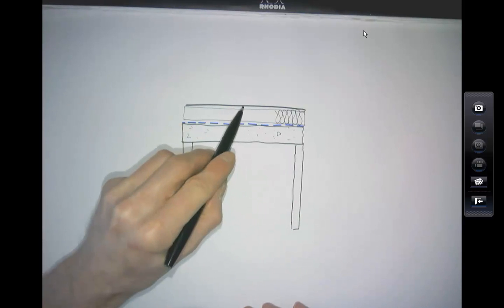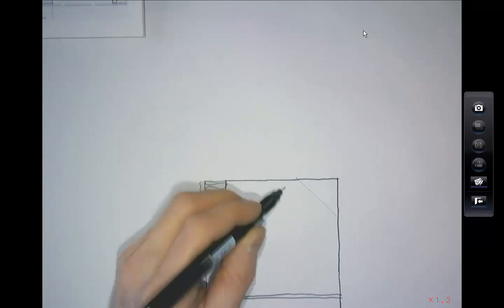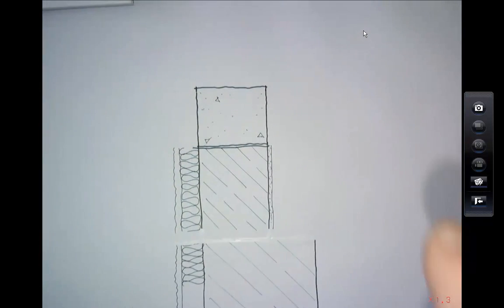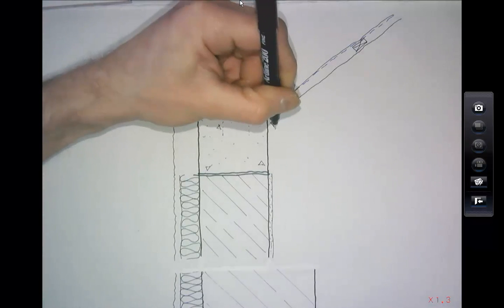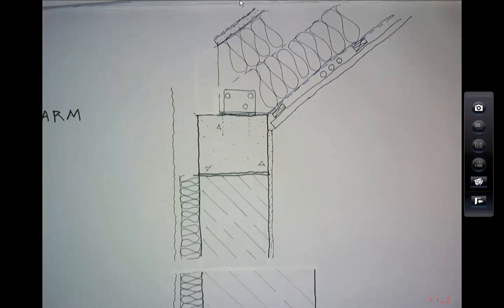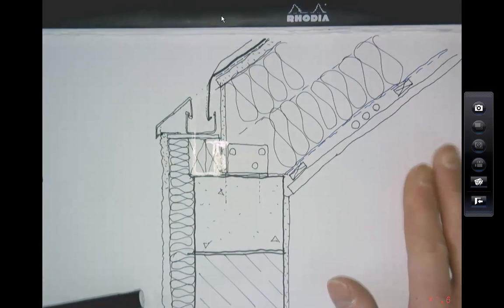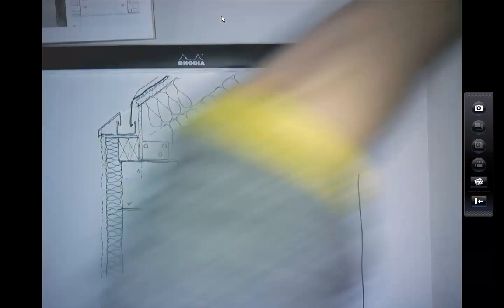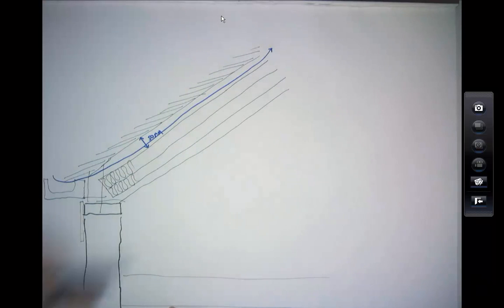Drawing Detail Cold and Warm Roofs 02